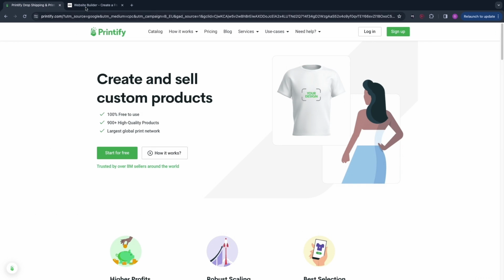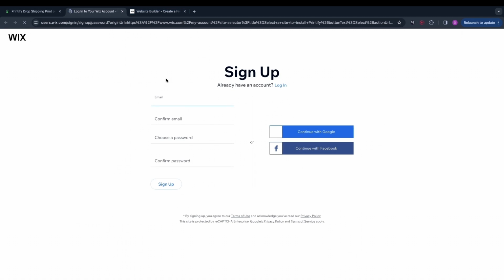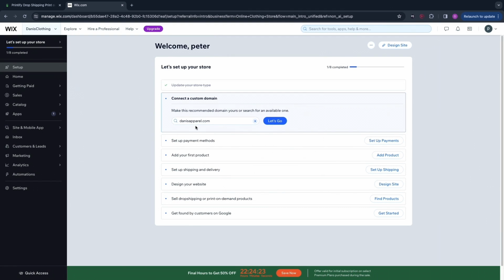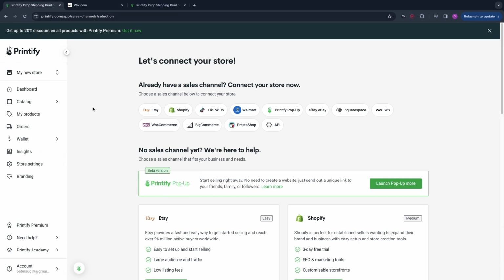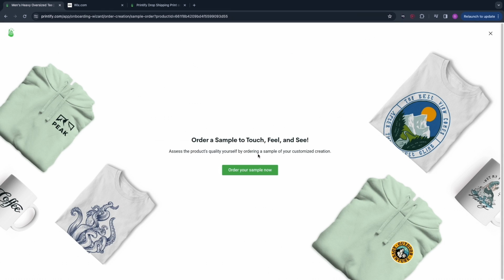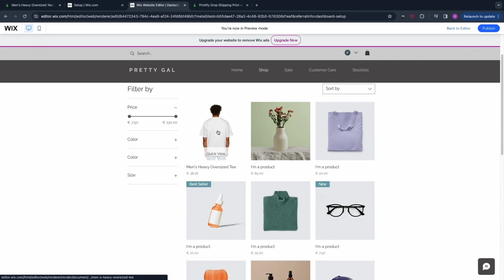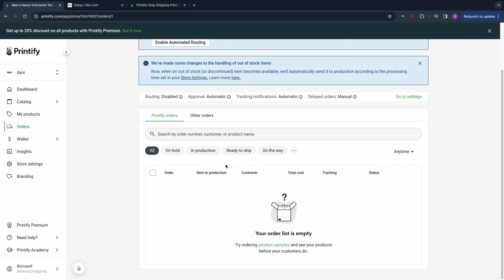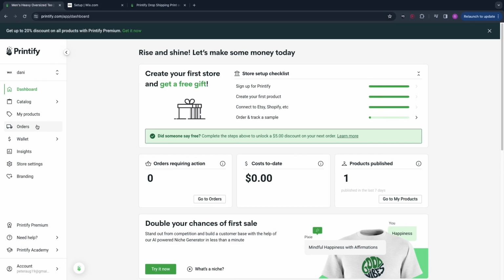How to Make a Print on Demand Website For Free (2026)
In this video I'll show you how to make a print on demand website for free.

So if you want to make a print on demand website for free, the tools I'll share with you in this video will be perfect for you. I'll go over the entire step-by-step process to starting print on demand completely for free.